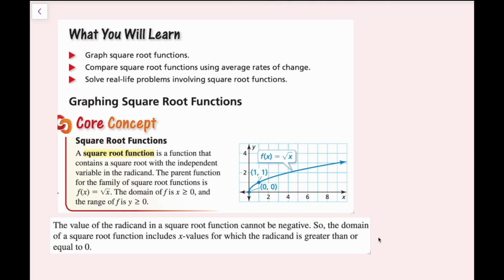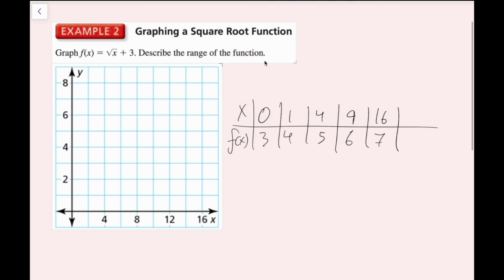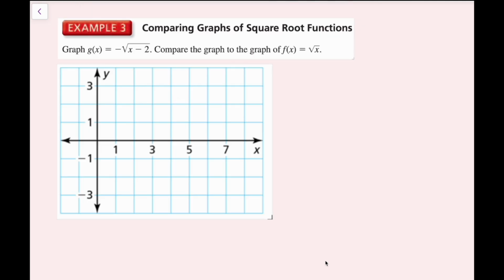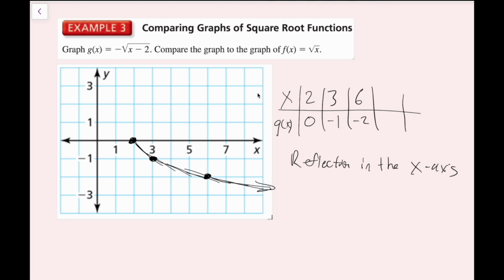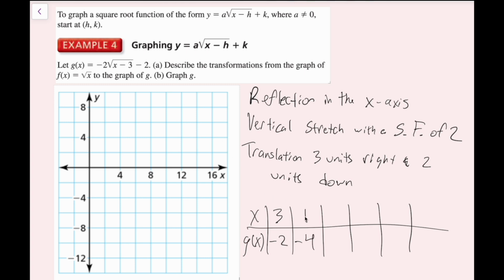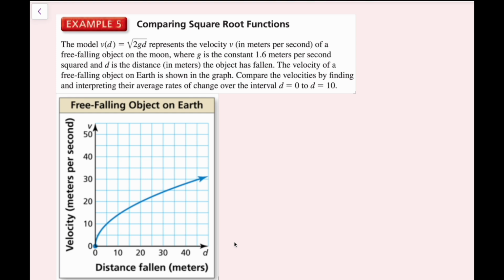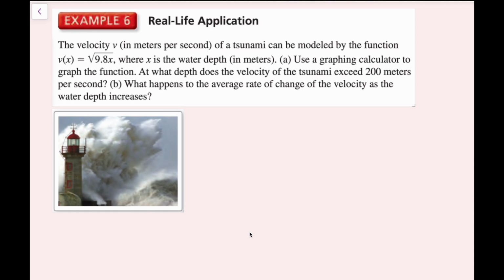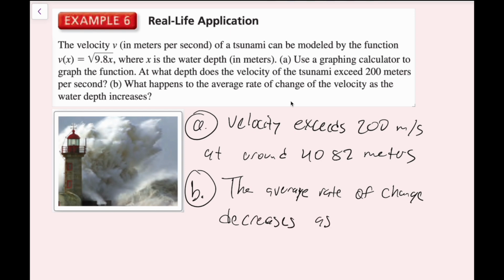Square Root Functions (10.1 Big Ideas Math - Algebra 1)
0:00 - Intro
0:45 - Ex. 1
1:35 - Ex. 2
4:19 - Radical Functions
6:24 - Ex. 3
9:33 - Ex. 4
14:46 - Ex. 5
18:10 - Ex. 6